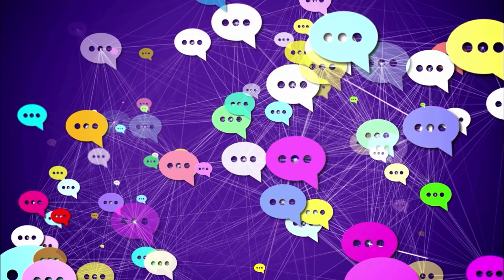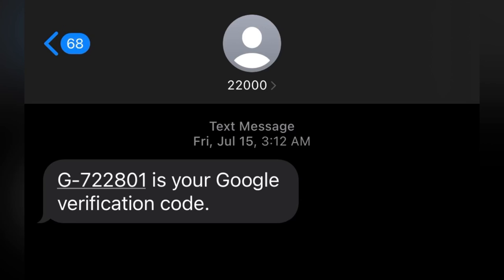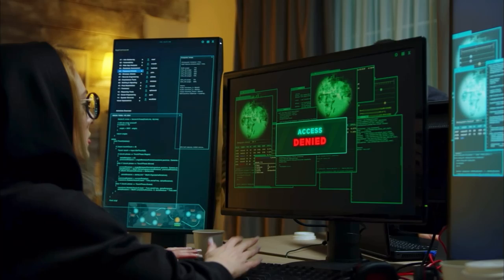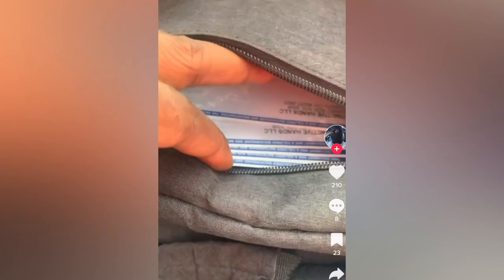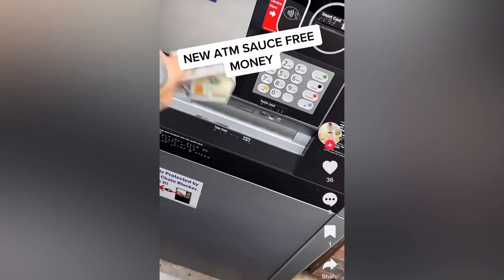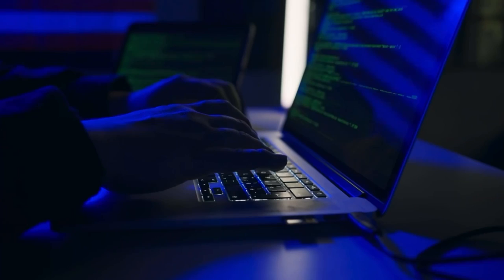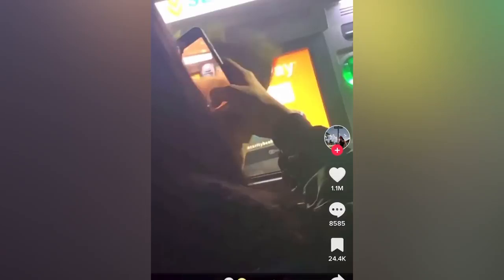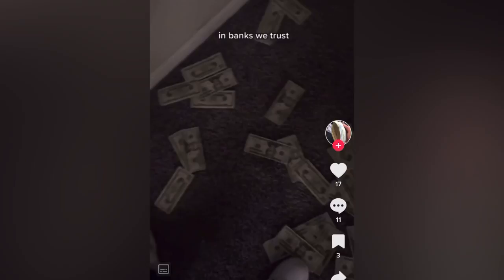Fraud Bible 101: SIM Swapping | Real Tips, Real Jail-Time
Sim swapping ain’t no joke- if you manage to get away with this, then you’re a DANGEROUS person but odds are, you won’t. Trying to scam via cell phone is hard & it’s also not worth it, which you’ll see if you stick around til the end of the video. Still, this is how fraudsters commit account takeover through the use of cell phones.